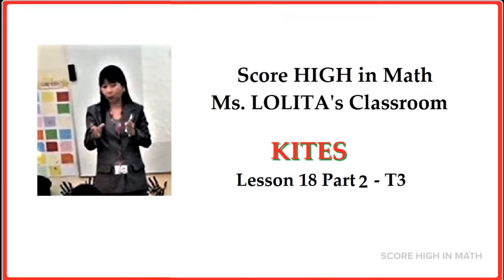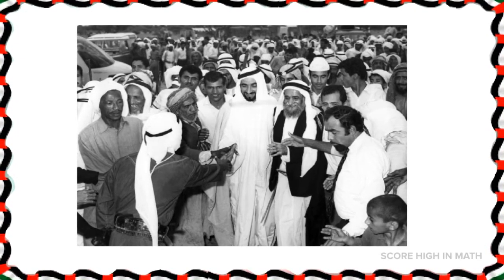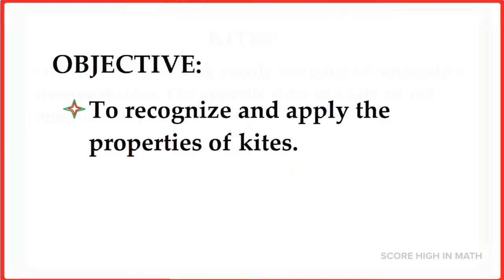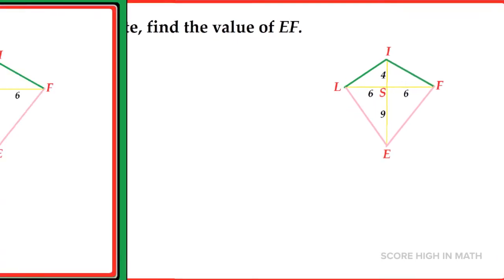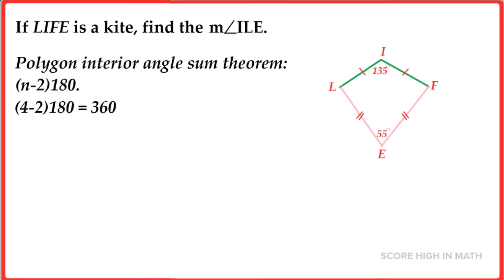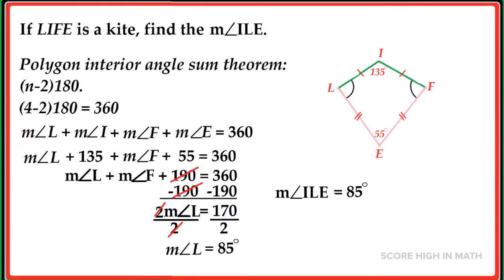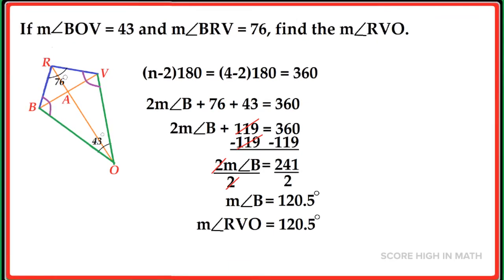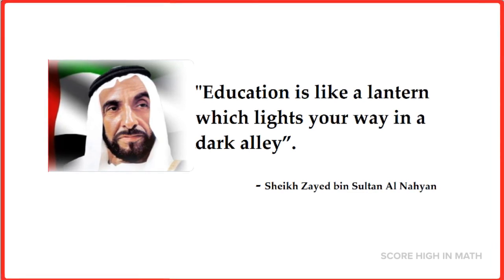KITES 👌❤️ Learn it the easy way.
👍 Score TOP in Math. 🙏🏻💚💛❤️
Photo Credit to WAM; IANS; ALITTIHAD